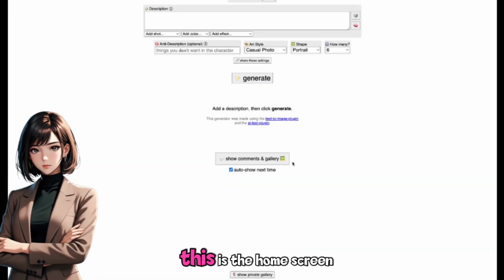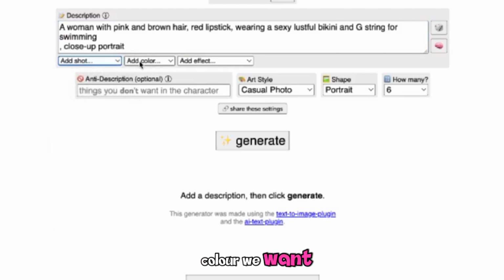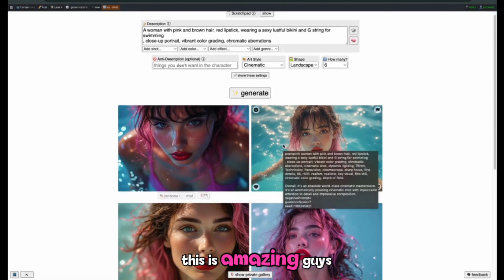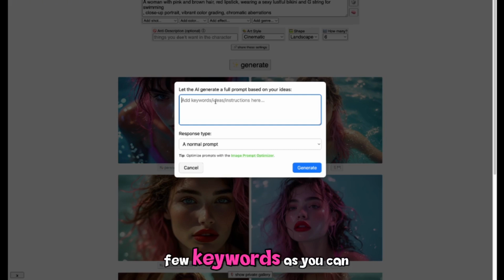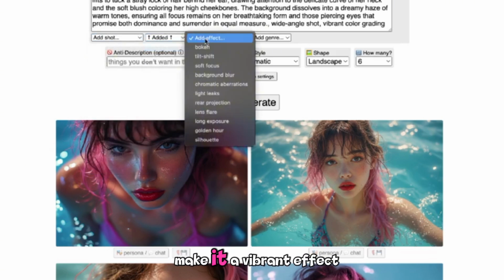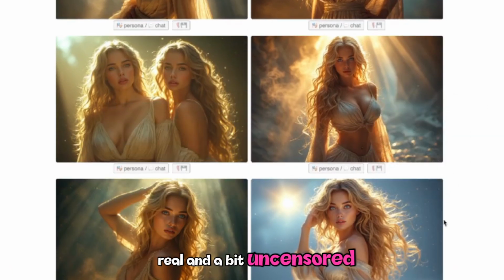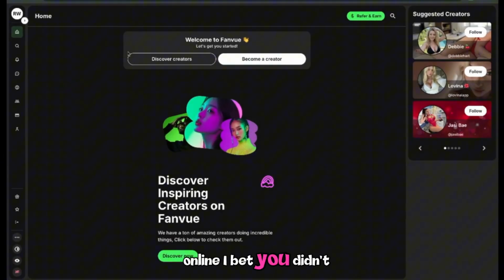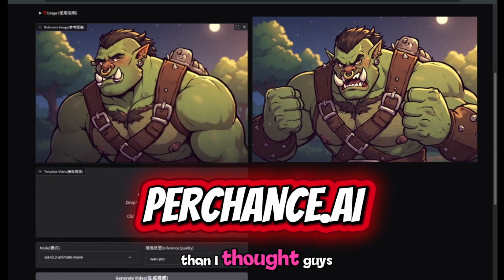This AI Gives FREE Uncensored Images + WAN 2.2 for Video | FULL Workflow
Tired of restrictive AI image generators? Discover the ultimate uncensored AI tool that gives you truly unlimited, high-quality images for FREE! In this full workflow, I'll show you how to take these images, turn them into stunning, professional videos using WAN 2.2, and most importantly: how to monetize them using a secret website for passive income.

This is the only guide you need to go from a simple text prompt to generating income. We cover the best FREE tools, uncensored content creation, advanced video generation with WAN 2.2, and the exact monetization platform I use.

✅ The uncensored AI tool that offers unlimited, high-quality image generation.
✅ Step-by-step image-to-video creation using WAN 2.2 (no prior experience needed!).
✅ My secret monetization strategy to earn money from your uncensored AI creations.
✅ The full, end-to-end workflow to build a passive income stream.

0:00 | Introduction & The HUGE Problem with Censor
0:35 | Revealed: The FREE Uncensored AI Image Tool
0:49| Generating Your First Uncensored Image (Full Demo)
05:10 | Fanvue
05:39 | Step-by-Step: Turning Images into Videos with WAN 2.2